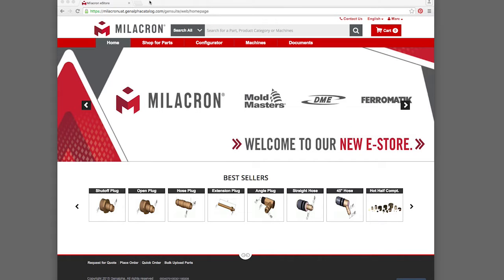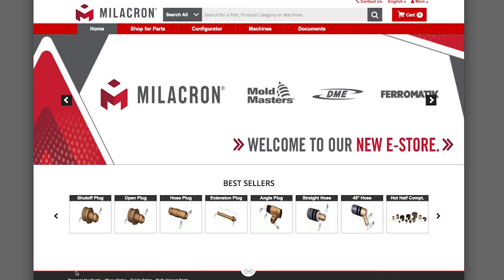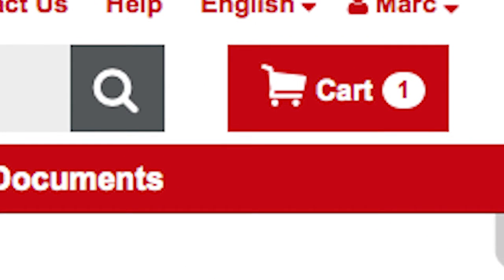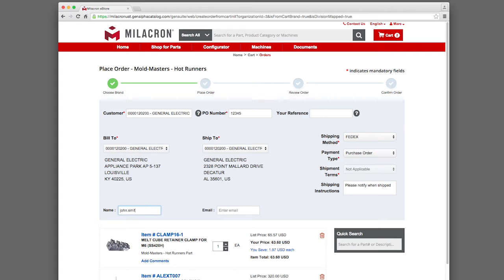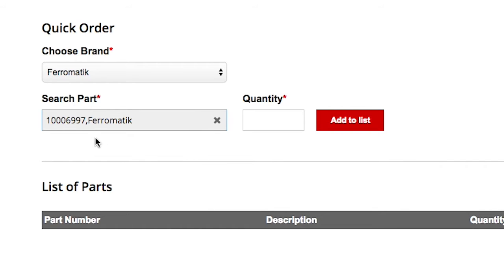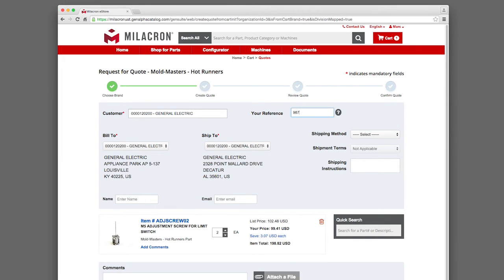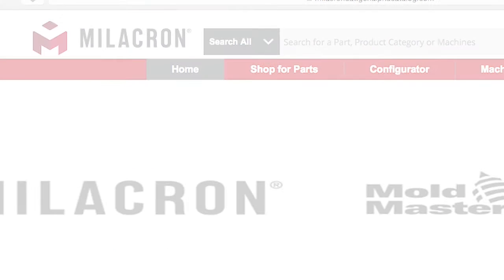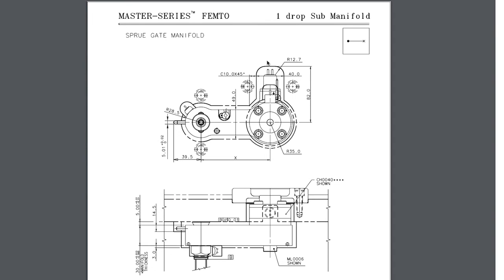Milacron eSTORE Tutorial - EN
Looking to quickly search and order parts from any of the Milacron machine technologies and product brands? The new Milacron eSTORE is your one stop shop for injection machine parts, hot runners, mold bases and industrial supplies. Watch this video to take a tour and learn how to use each section of the new Milacron eSTORE.